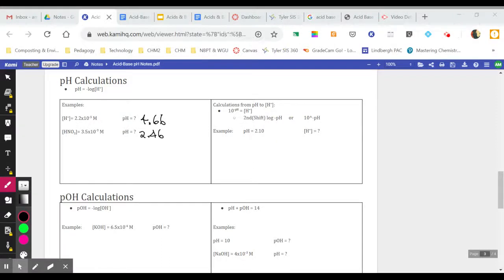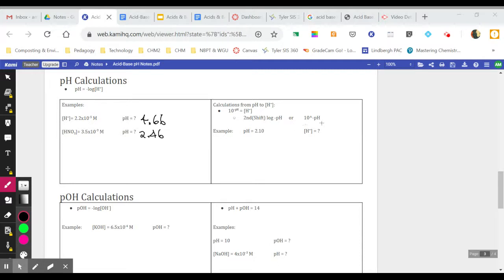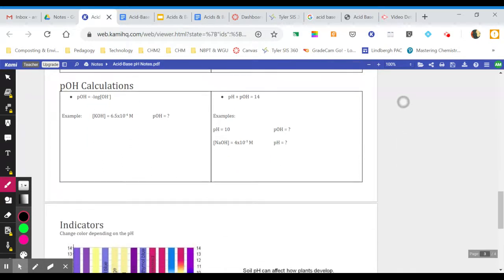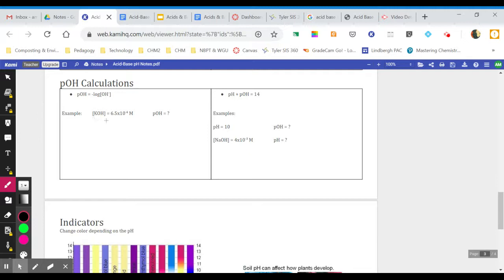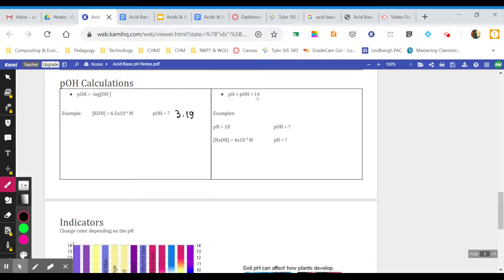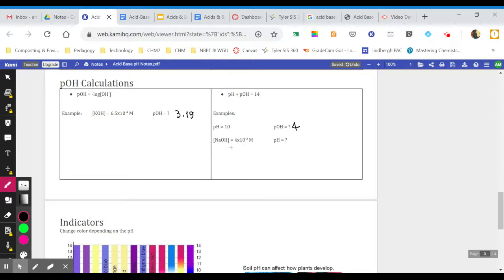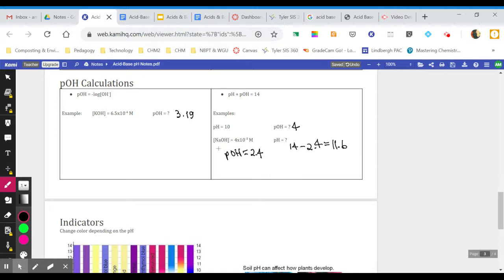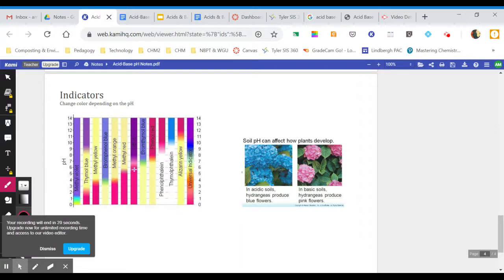pH part 2